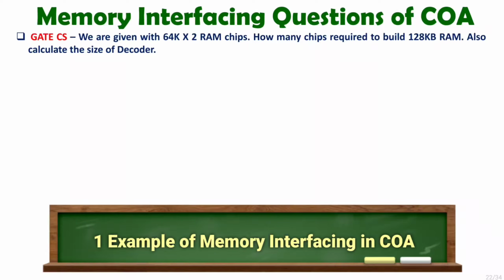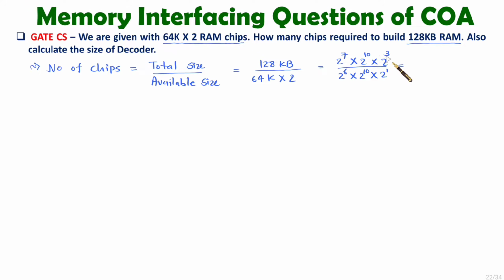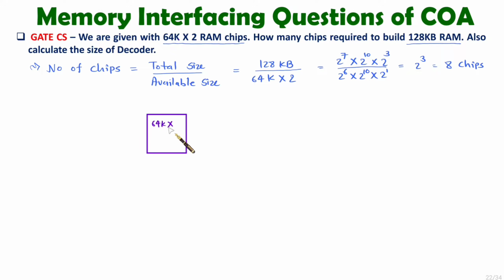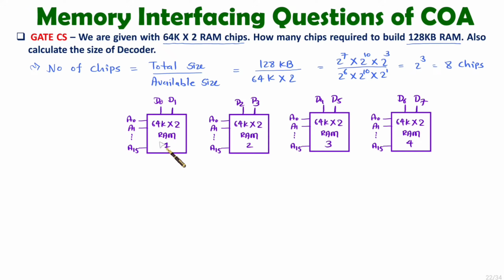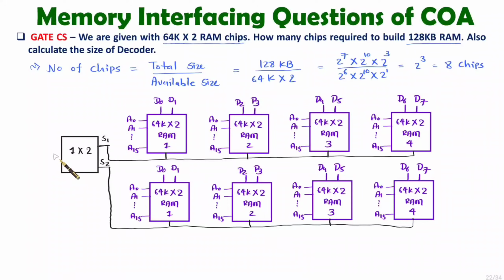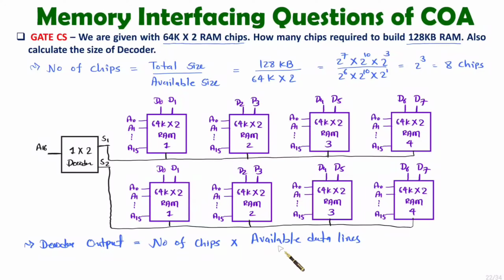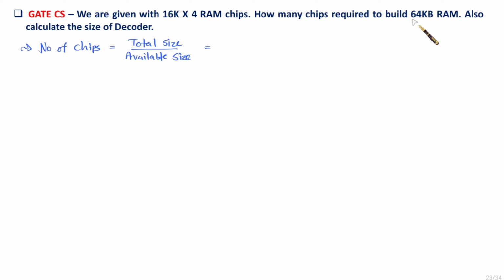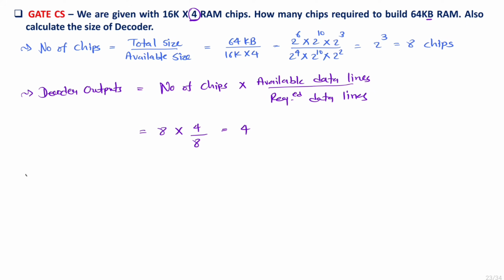Memory Interfacing Questions in Computer Organization & Architecture: Solved Problems - 3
Memory Interfacing Questions inComputer Organization & Architecture is explained with the following Timestamps:
0:00 - Memory Interfacing Questions of Computer Organization & Architecture - Computer Organization & Architecture
0:21 - 1 Example
7:48 - 2 Example

Memory Interfacing Questions in Computer Organization & Architecture are explained with the following outlines:
0. Computer Organization & Architecture
1. Memory Interfacing Questions of Computer Organization & Architecture
2. Memory Interfacing
3. Memory Interfacing Questions

Chapter-wise detailed Syllabus of the Computer Organization & Architecture Course is as follows:

Computer Architecture, Von Neumann Architecture, Harvard Architecture, Comparison of Von Neumann and Harvard Architecture, Flynn's Classification, RISC and CISC Architecture, Little Endian and Big Endian Computer, Memory Interfacing examples, Registers of computer, Registers organization in computer, Common Bus Access in Computer, Examples on Registers of Computer

Instruction Formats, Examples on Instruction Formats, Instruction Cycle, Timing and Flowchart of Instruction cycle, State Transition Diagram of Instruction cycle, Types of Instructions, Addressing Modes in Computer, Examples on Addressing Modes in Computer, Examples in Instruction Execution.

CPU Execution Time, Average CPI of CPU and MIPS, Examples on CPU Performance,
CPU Performance Parameters, Amdahl's Law, Micro Operations of Instruction, Hardwired Control Unit, Wilkes Design for Microprogrammed Control Unit, Microprogrammed Control Unit, Comparison of Hardwired Control Unit and Microprogrammed Control Unit, Nano Programming, Microinstruction Format, Examples on Microinstruction Format, Examples on Control Unit, Registers Organization in RISC Processor,

Pipelining in Computer, Parameter's of Pipelining, Structural Hazards in Pipelining, Data Hazards in Pipelining, Control Hazards in Pipelining, Examples of Pipelining, Examples of Pipelining Hazards, CPI and Speed up in Pipelining with Hazards.

Signed Data Representation and Range of Signed Numbers in Computer, Examples on Number Representation, Normalization of Floating Point Number, IEEE 754 Single Precision Floating Point Number Representation, IEEE 754 Double Precision Floating Point Number Representation, Extreme Cases of Floating Point Representation in IEEE 754 Format, Examples on Floating Point Numbers, Half Adder and Full Adder, Ripple Carry Adder, Carry Look Ahead Adder, 4 bits Adder Subtractor, Booth's Algorithm, Examples on Booth's Algorithm, Restoring Division Algorithm, Non Restoring Division Algorithm.

System Bus basics, System Bus direction and interfacing with peripherals of computer, Bus Contention and Bus Arbitration techniques, Daisy Chain, Polling & Independent Request Bus Contention Methods.

Input Output Organization, Programmed IO, Interrupt Driven IO, Direct Memory Access - DMA, Examples on DMA.

Engineering Funda channel is all about Engineering and Technology. Here this video is a part of Computer Organization & Architecture.